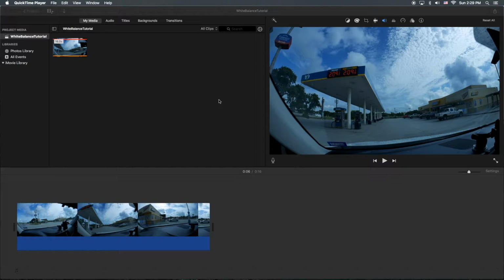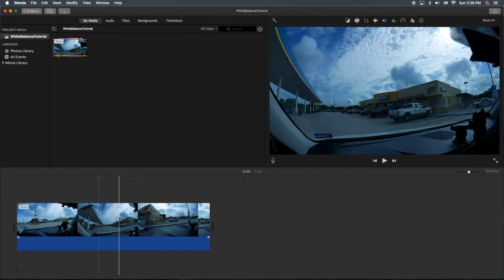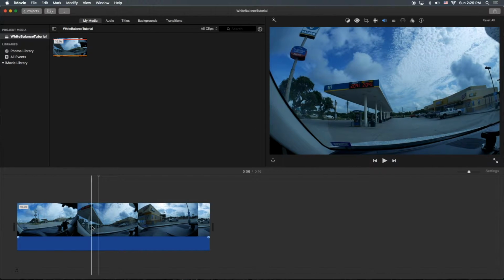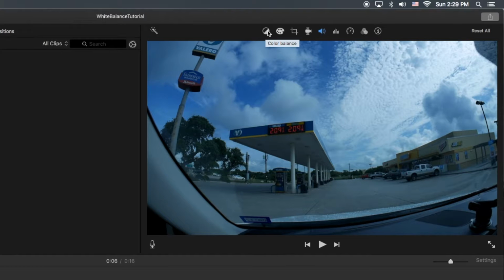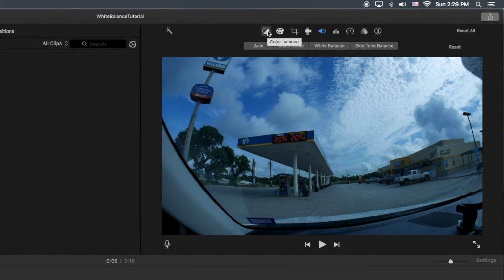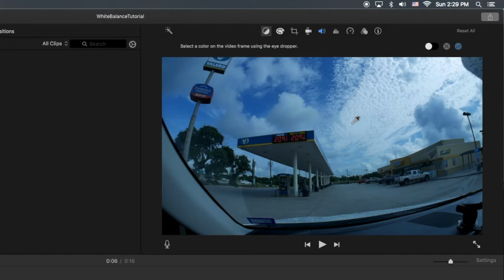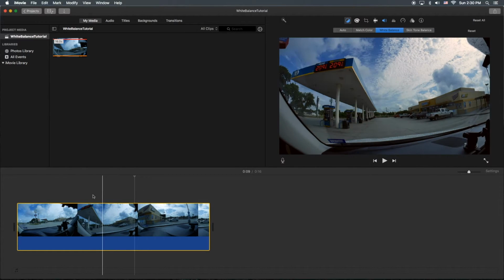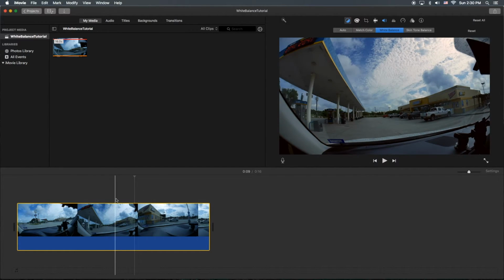iMovie Tutorial - How to Change Video White Balance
In this iMovie Tutorial we show you have to change the white balance of a video clip.  If your video has a blueish color, this is a good way to bring a more natural color to the video footage. iMovie makes it very very easy to change the white balance after you have shot the video.  Of course the best way is to make sure your white balance is actually set correctly in the camera.  If you need to do more iMovie color correction here is a link to the color correction tutorial I made

ET